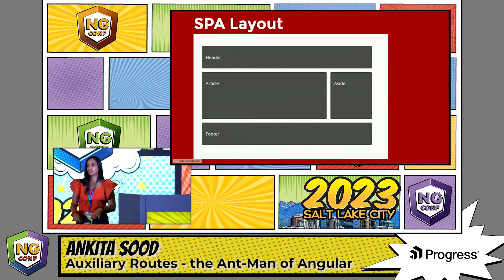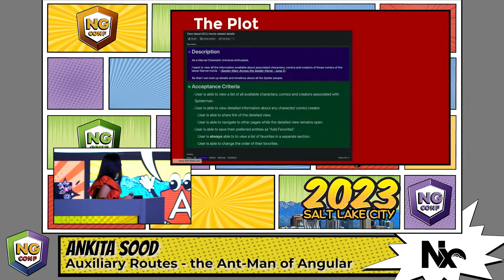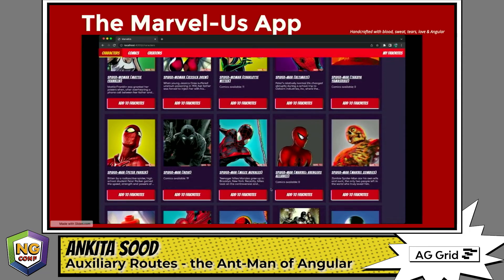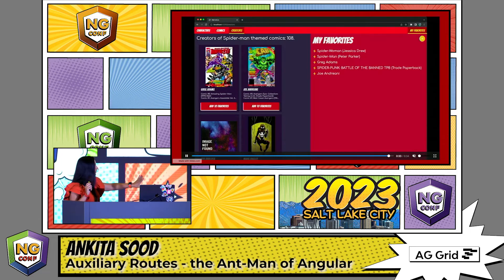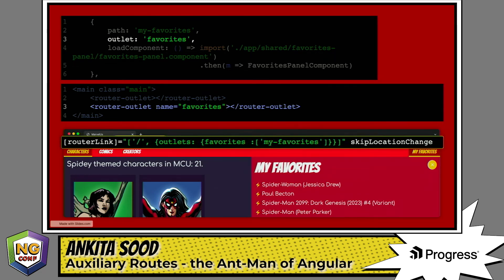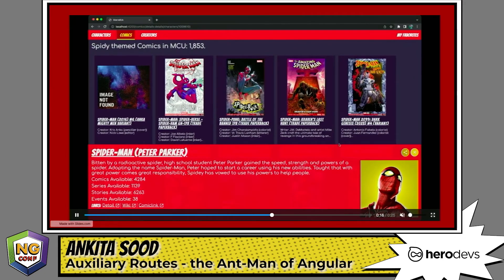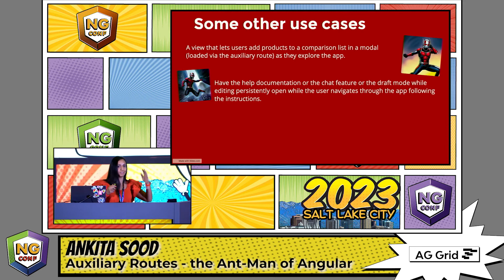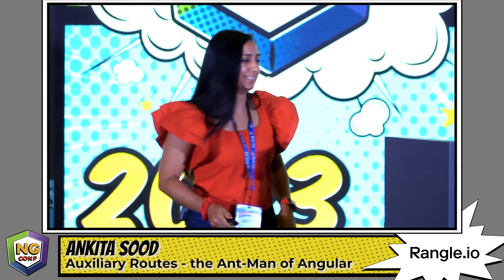Auxiliary Routes - the Ant-Man of Angular | Ankita Sood | ng-conf 2023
Much like Ant-Man, who is one of the lesser known - often mistaken for Spiderman - Avenger, Auxiliary Routes have never been able to gain much popularity in the land of Routes. We never talk about Bruno & Auxiliary Routes. This talk will provide a brief introduction to the lesser known variant of routes - auxiliary routes in Angular. By going through a couple use cases, the talk will not only highlight how to use, but also when to use and when not to use auxiliary routes.